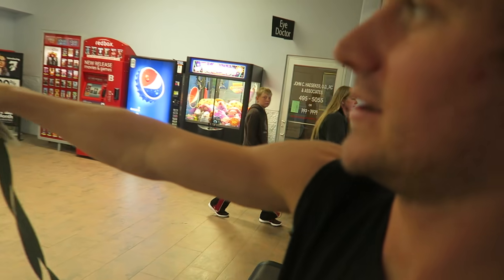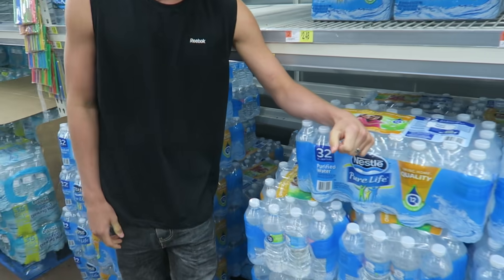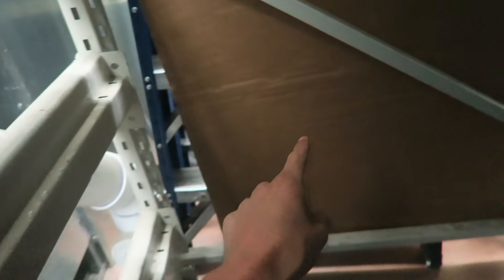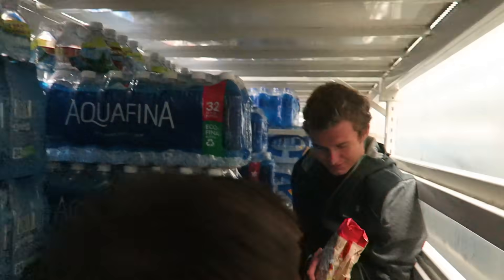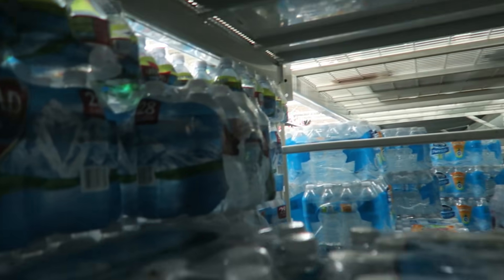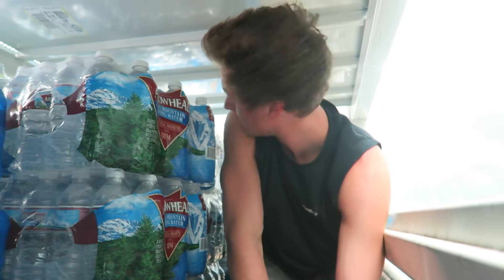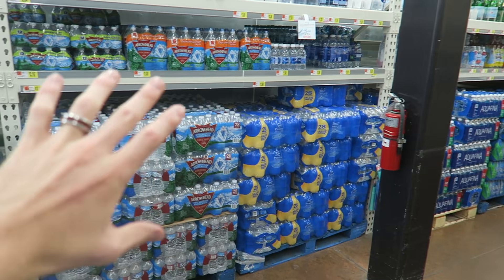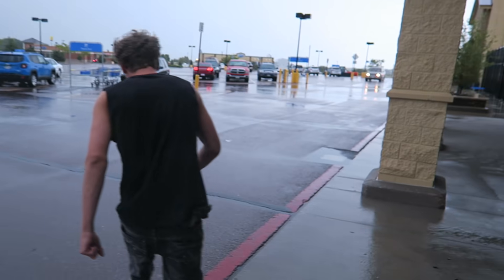STUCK IN A WATER BOTTLE FORT!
We made a water bottle fort in Walmart! What fort should we do next?

Justin Stuart
Monument, CO
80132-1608